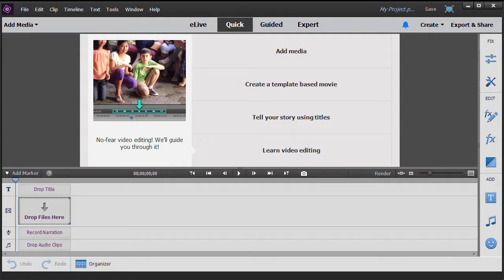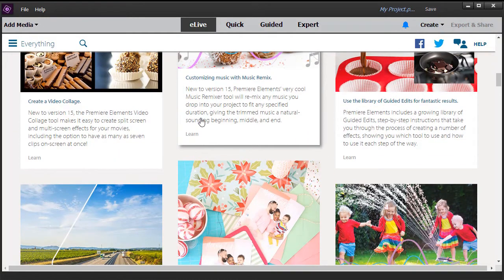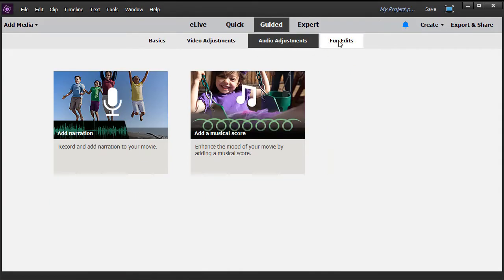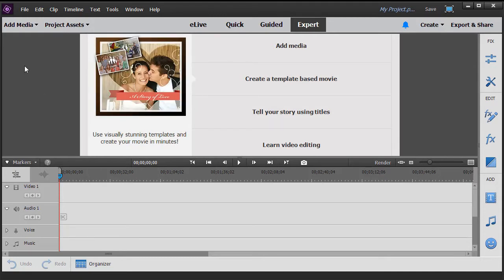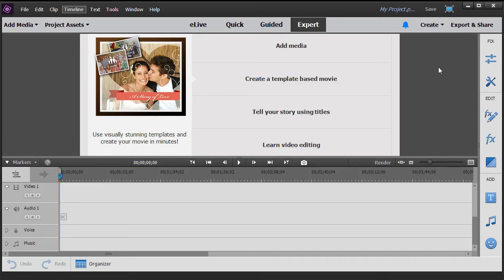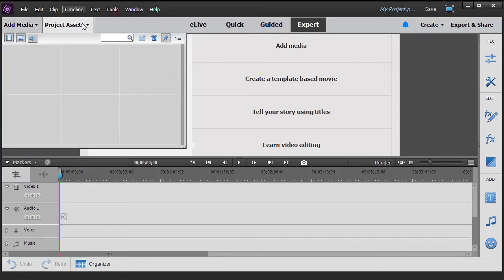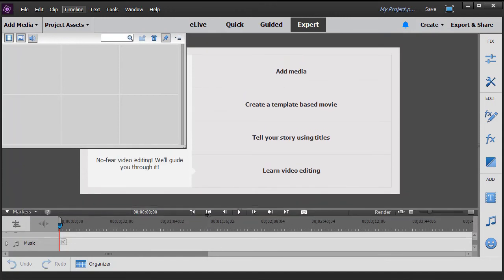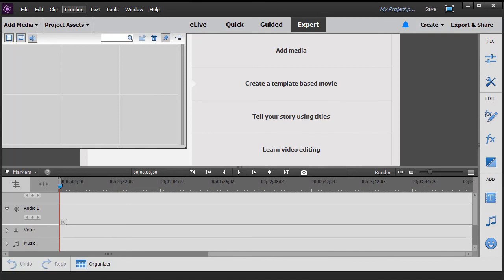Premiere Elements - Overview of the screen interface